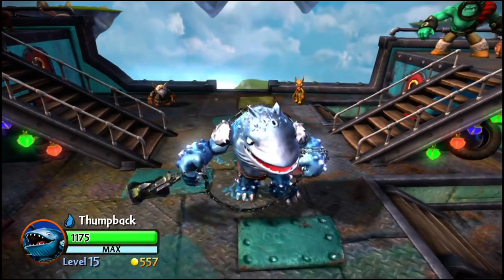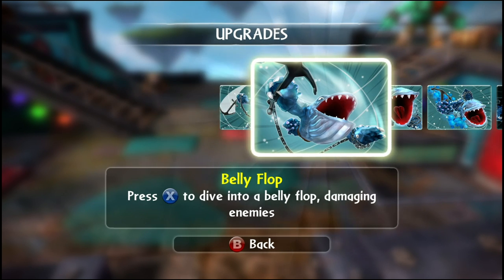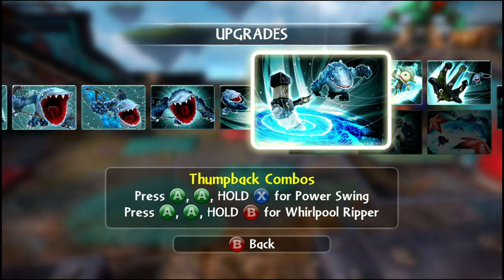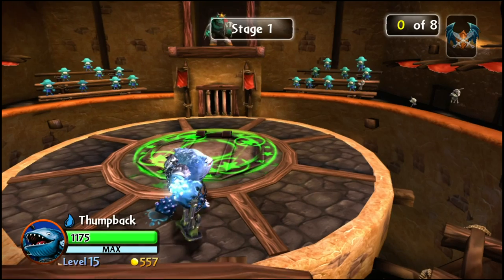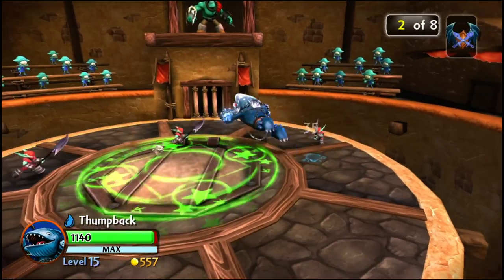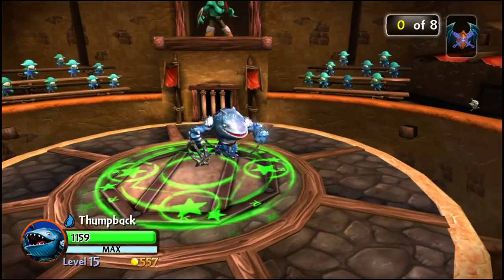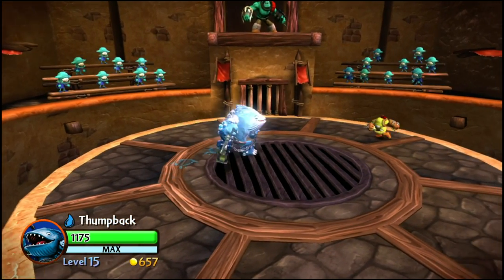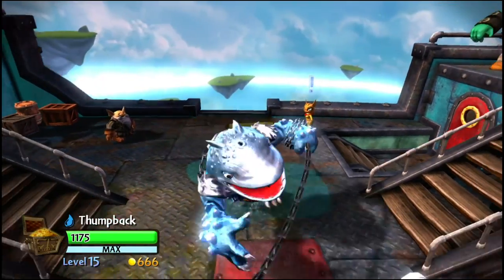Skylanders Giants Thumpback - Anchors A-Yay Path 1080p HD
Skylanders Giants - Thumpback Anchors A-Yay Path and I have him maxed out at Level 15